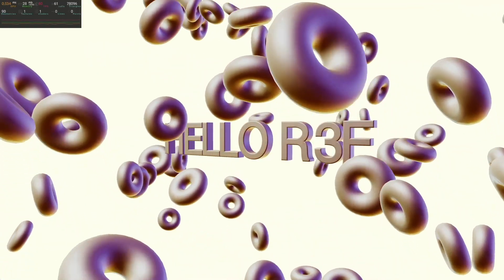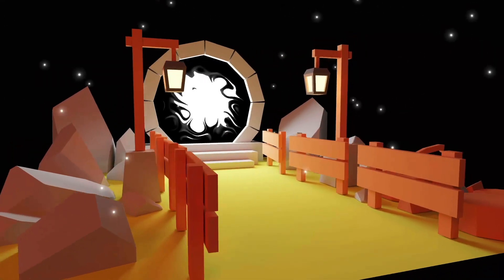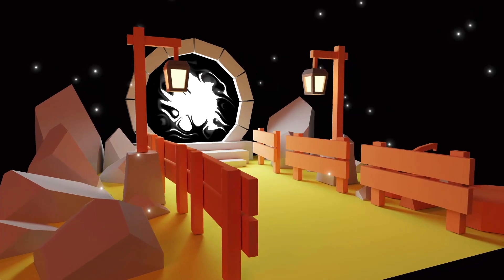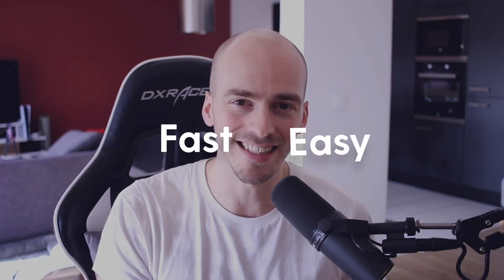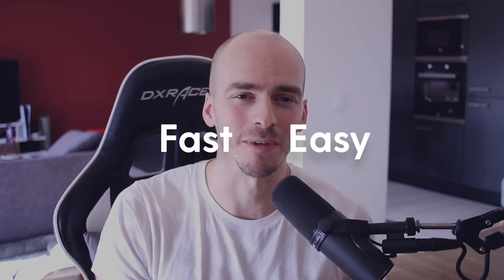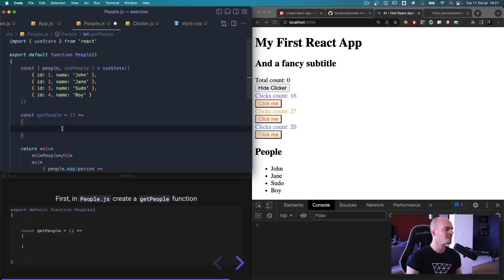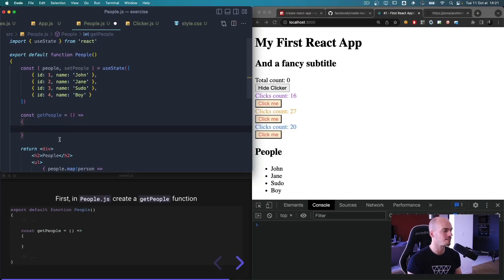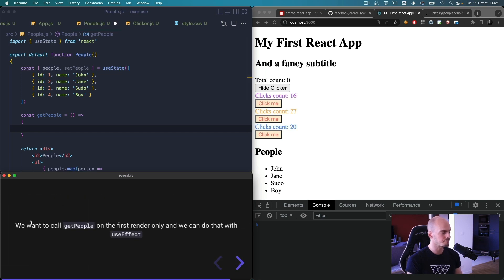Three.js Journey — React Three Fiber Update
I've added a whole new chapter to learn how to implement Three.js into a React application using React Three Fiber.

- 1 chapter
- 14 lessons
- 24 hours of video

Three.js Journey
Have you ever wanted to create stunning 3D websites?

Whether you are a beginner or a more advanced developer,
Three.js Journey is the only course you need to learn WebGL with Three.js.